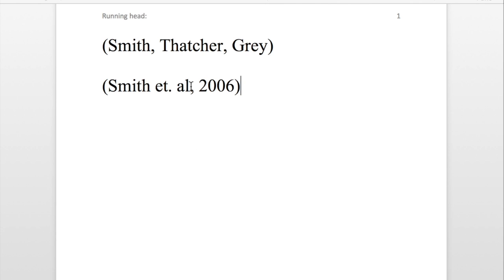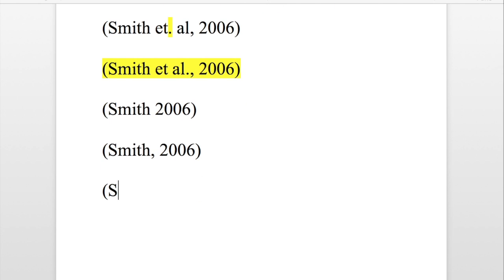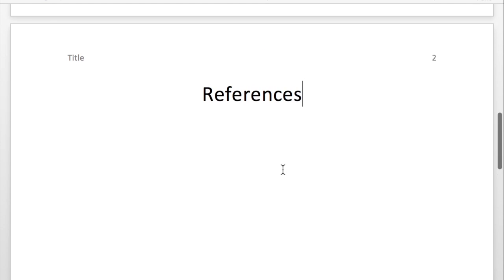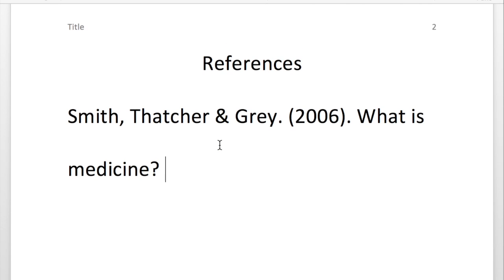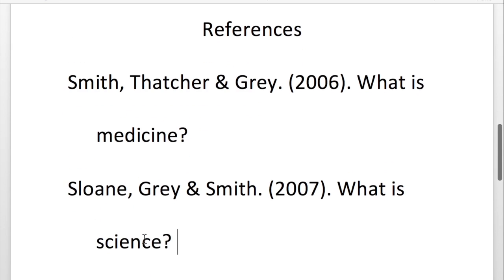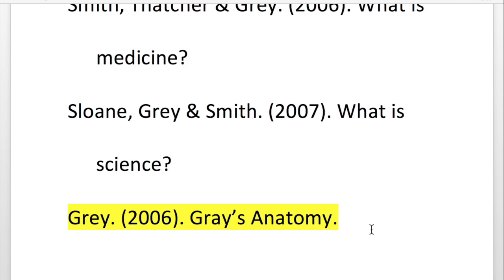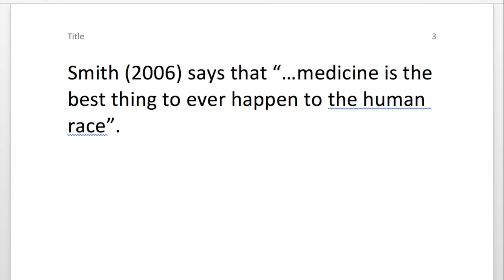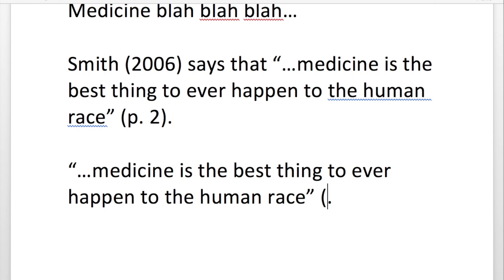Four Most Common APA Mistakes (and How to Fix Them!)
Hey everybody! This video is to teach you about the four most common APA mistakes, and how to fix them! As always, if you would like transcripts/subtitles, please press the gear in the video box to turn them on! :)

References

D, K. (2015). Top Five Mistakes of APA Style.

Vasilev, M. (2013). What Are The Most Common APA Style Mistakes Done By Students?